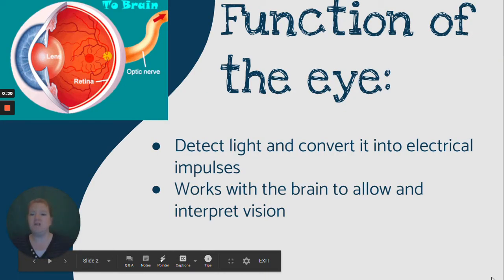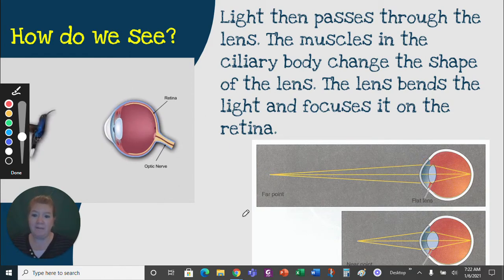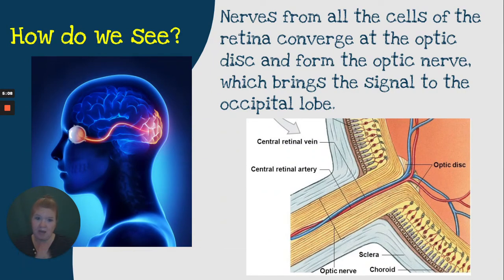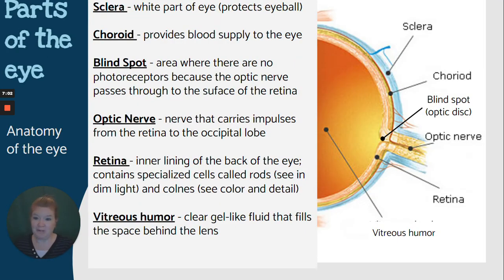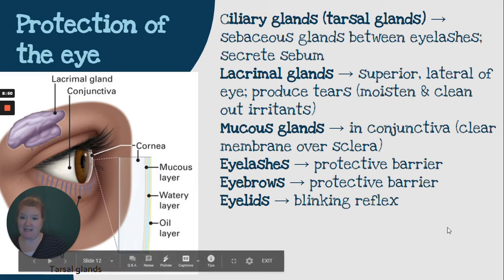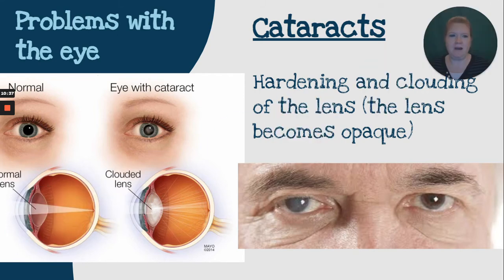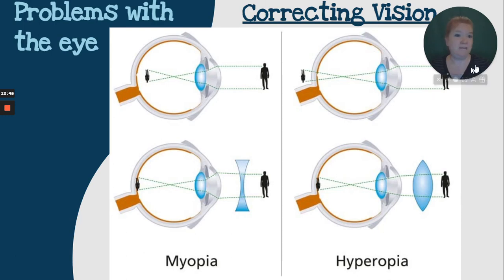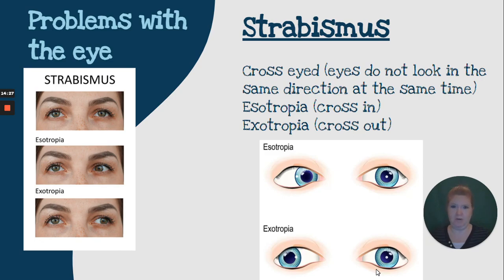Senses Unit: All About Eyes (anatomy & physiology)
This video covers an introduction to eyes as part of the senses unit in Anatomy and Physiology. Topics covered include the function of eyes, parts of the eye, how we see and some eye disorders.